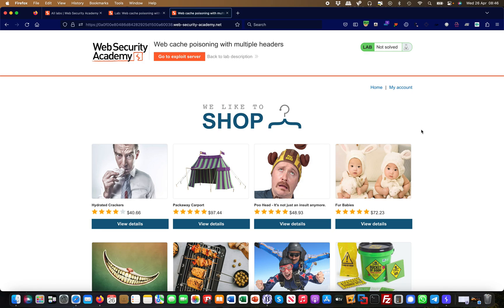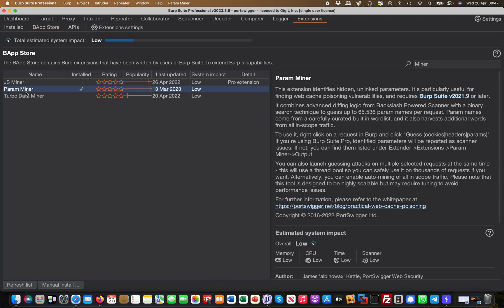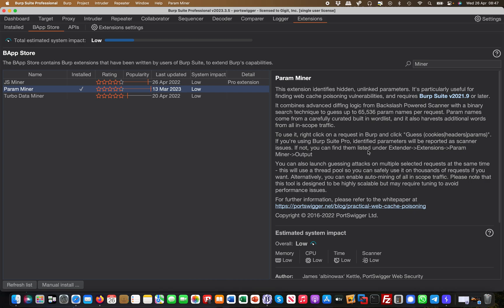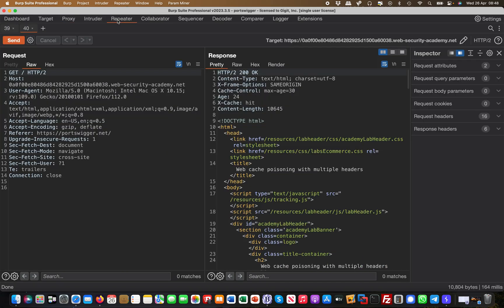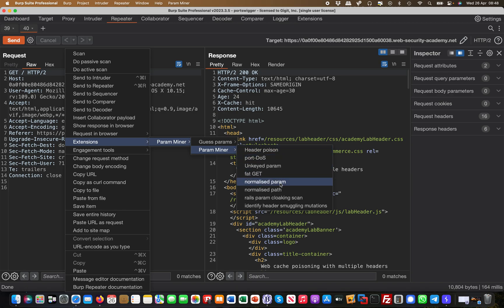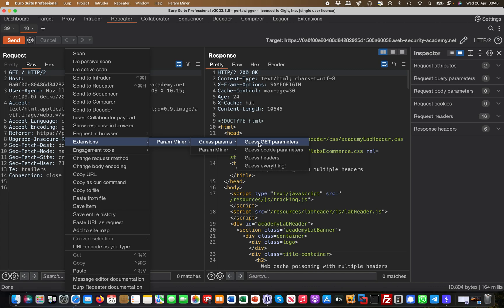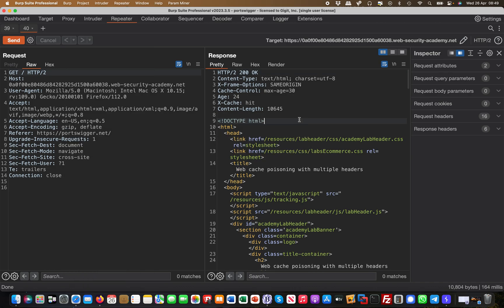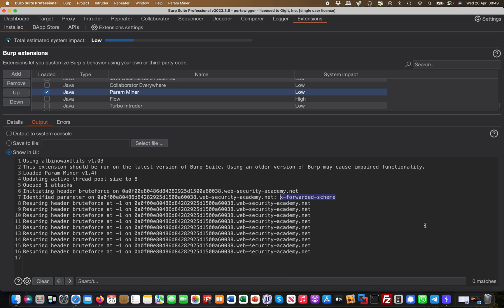Burp Extension Mini series | Paraminer | Bug Bounty Service LLC